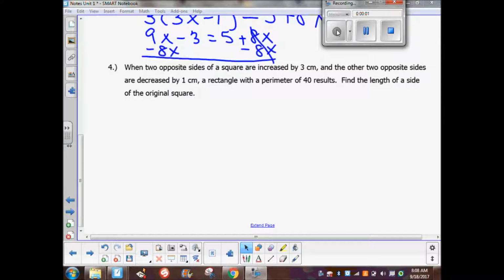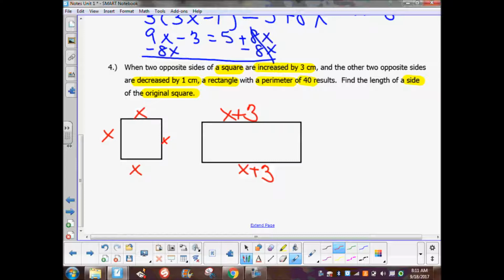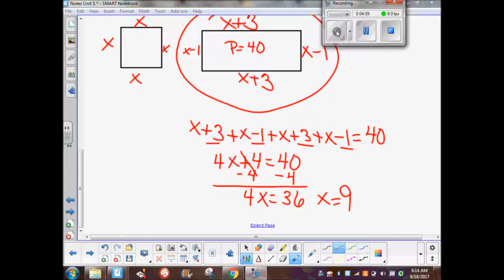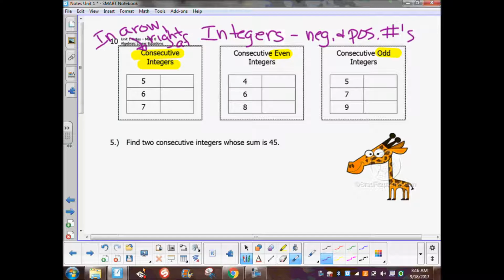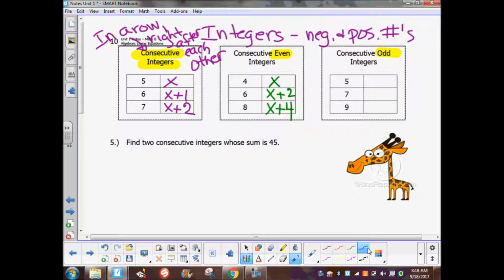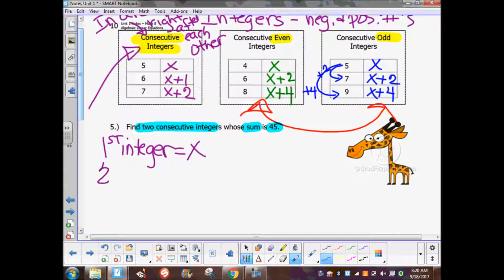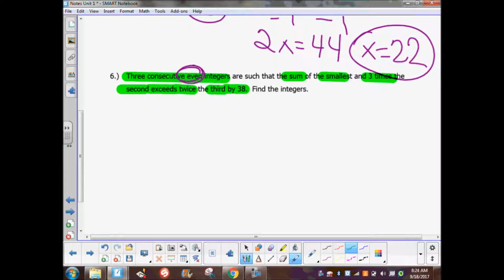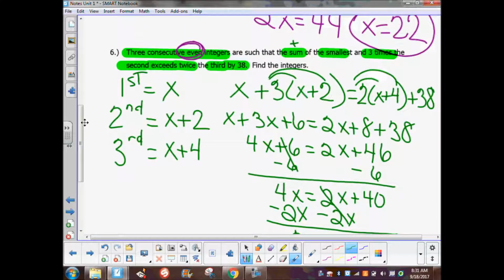1 5 word problems day 2